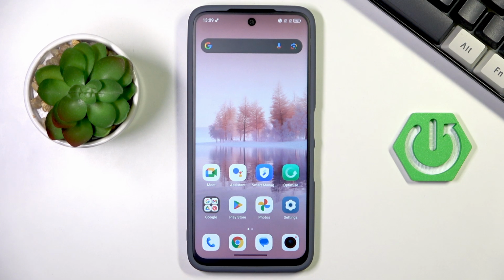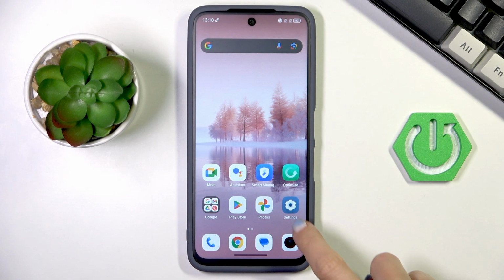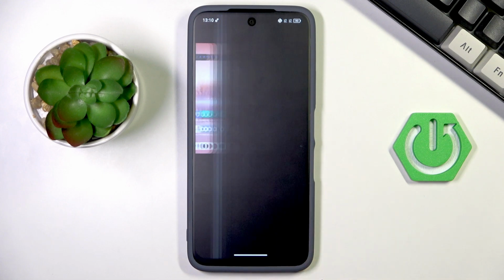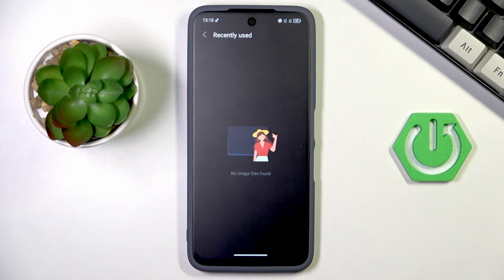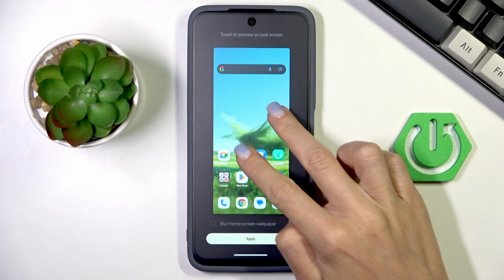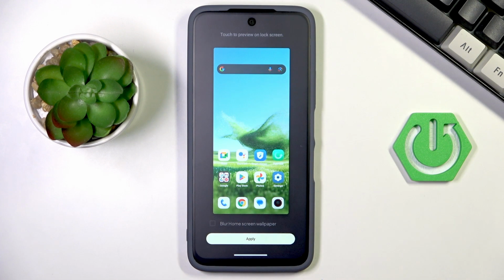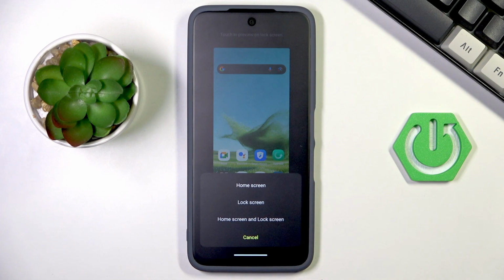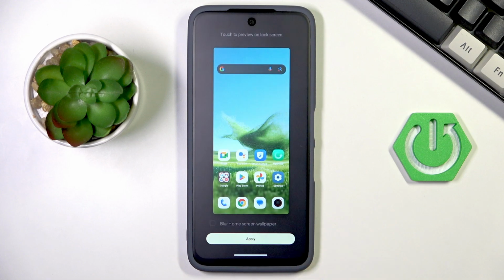TCL 60 SE NXTpaper 5G – How to Change Wallpaper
Want to personalize your TCL 60 SE NXTpaper 5G? In this video, you’ll learn how to change the wallpaper on your TCL 60 SE NXTpaper 5G step by step. We’ll show you how to access wallpaper settings, choose from system wallpapers or your own photos, and apply your favorite image to the home screen, lock screen, or both. You’ll also see how to preview and adjust the wallpaper, and even add a blur effect if you like. Make your TCL 60 SE NXTpaper 5G look unique and fresh with just a few taps.

How to change wallpaper on TCL 60 SE NXTpaper 5G?
How to set a custom photo as wallpaper on TCL 60 SE NXTpaper 5G?
Where are wallpaper settings on TCL 60 SE NXTpaper 5G?

0:00 Start and introduction
0:11 Open settings and find Home Screen & Lock Screen
0:21 Go to Wallpaper and Style
0:26 Choose wallpaper source (system or your photos)
0:37 Preview and adjust wallpaper
0:57 Apply blur effect (optional)
1:03 Apply wallpaper to home, lock, or both screens
1:15 Finish and summary